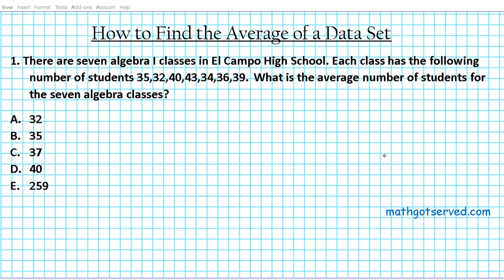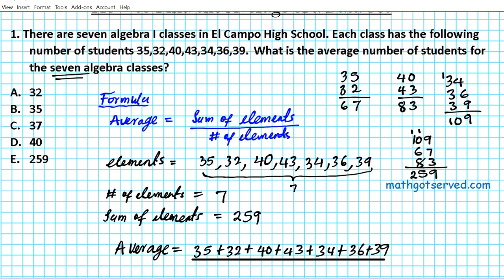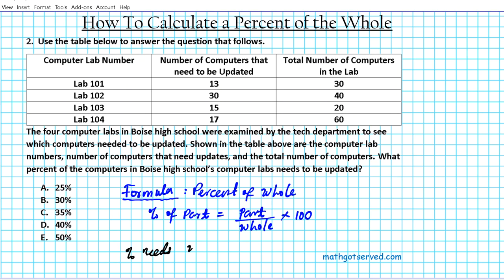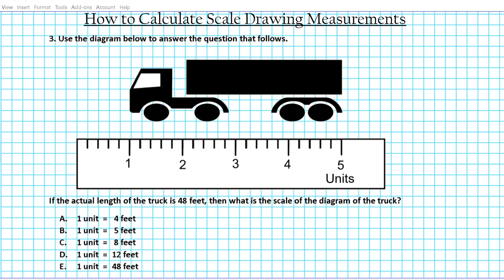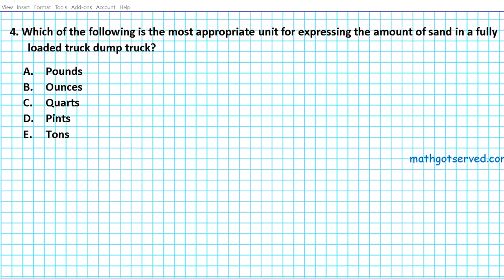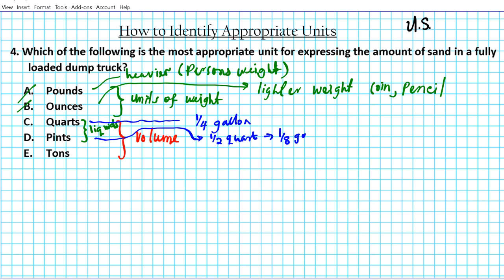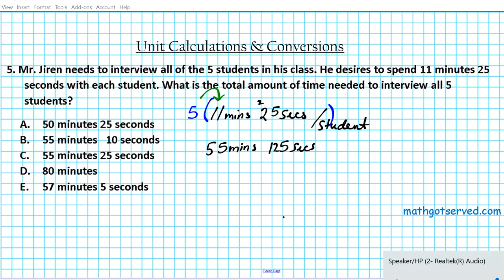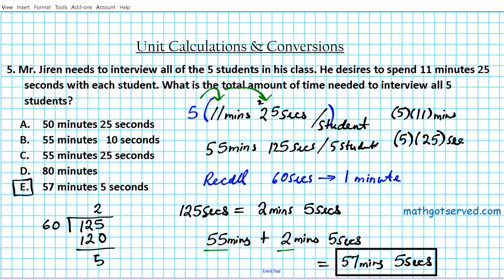CBEST test prep volume 2 #1 5 Measurements Statistics and Estimation Mathgotserved Cset Teacher Cali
0:15 How to Find the Average of a Data Set
6:22 How to Calculate a Percent of the Whole
12:15  How to Calculate Scale Drawing Measurements
17:12 How to Identify Appropriate Units
22:50 Unit Calculations and Conversions

Algebra
Foundations